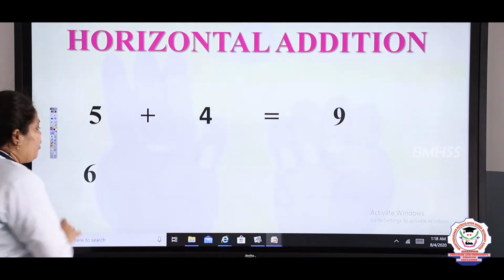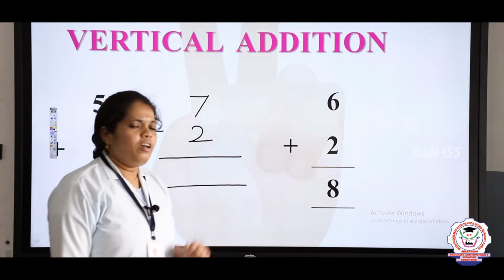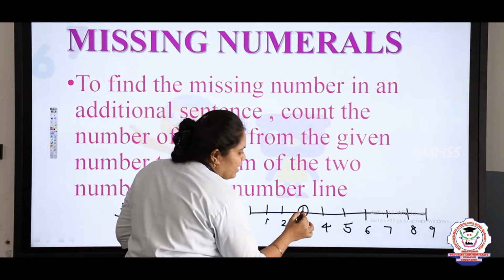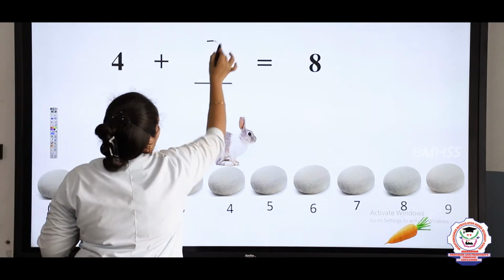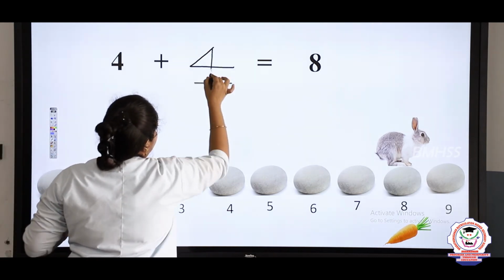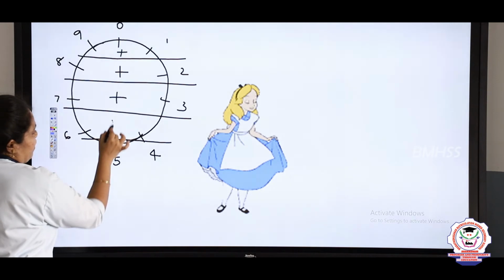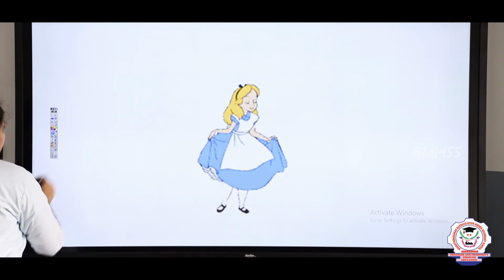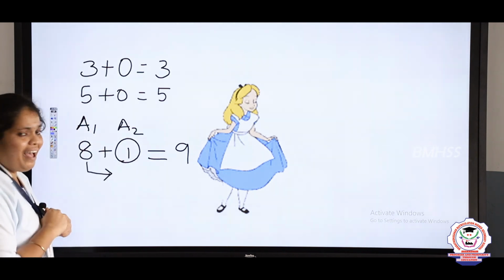Mathematics | Class 01 | Chapter 3 |Part 2 | Addition | Bharathidhasanar Matric Hr Sec School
Class 01 Mathematics - Chapter 3 Part 2 Addition explanation in English